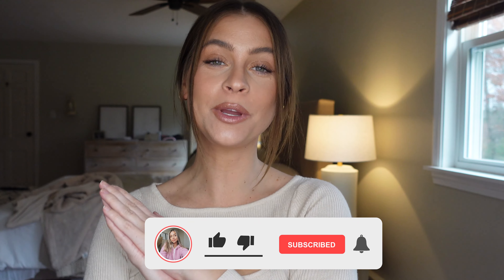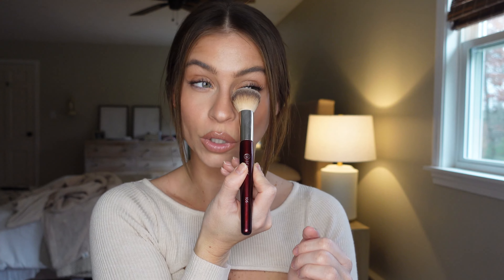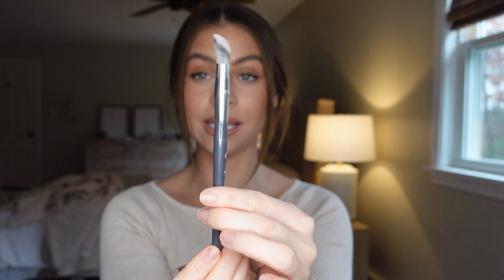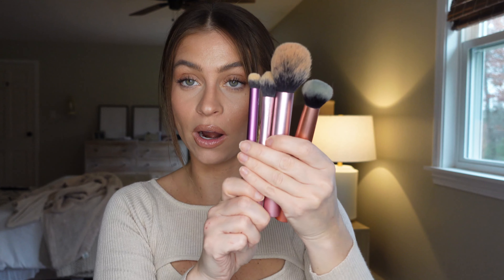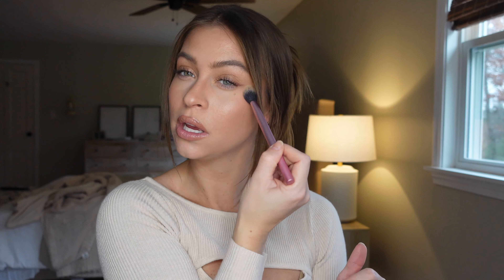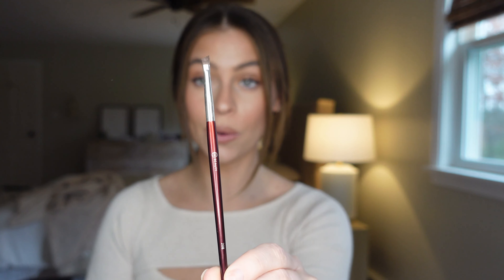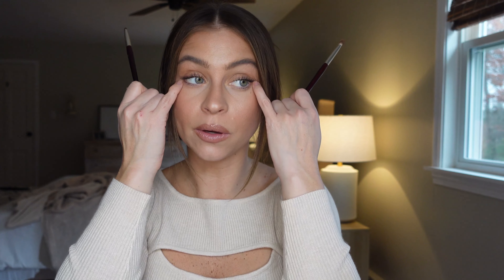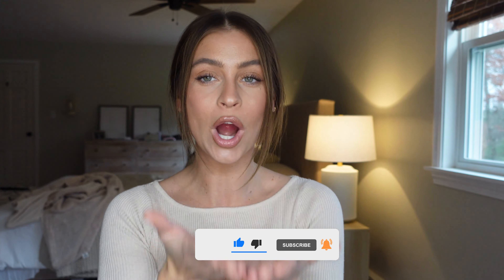MY FAVORITE MAKEUP BRUSHES AND THEIR USES: investment and affordable options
Better late than never, right? You guys have been asking for a ‘my favorite makeup brushes’ video for awhile and the day has finally come. Come hang today as we go over makeup brushes and their uses! I am sharing my favorite makeup brushes that I’ve had for literally years..to a point where they don’t even make them anymore but, don’t worry there are dupes. Some of these makeup brushes are an investment while some are affordable options you can snag from the drugstore!! You know me, always thinking of every price point for you all! Since makeup brushes can be a bit intimidating I thought I should finally do the damn thing and sit down to film this makeup brush guide and give you all the info you need. Whether you’re upgrading your makeup kit or finally making the jump to purchase your fit set of brushes, you’ve come to the right place for makeup brushes 101!

LINKS:

BK Beauty
All purpose 106
Angie Concealer
Bronzer or contour blend 107
Angie Angled Blush/Bronzer:
Tiny Eyeliner 208
Eyeshadow 202
Eyeshadow 201
Smoke out 203
Smudger 204
Large Powder (not mentioned) 102
Essentials Brush Set (has basically everything I mentioned, do the 106 version)
Angie Brush Set

Real Techniques
Bundle 2
One sponge Bundle
Kitten Paw

Amazon
Airspun Powder
Brushes on my Storefront

If you’re just stumbling across my channel, hiii, I’m Sarah!! You can find all my other social channels below for more day-to-day content. See you Friday for my next video. :)

xx Sarah